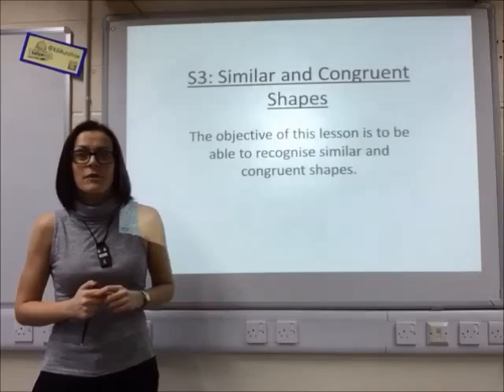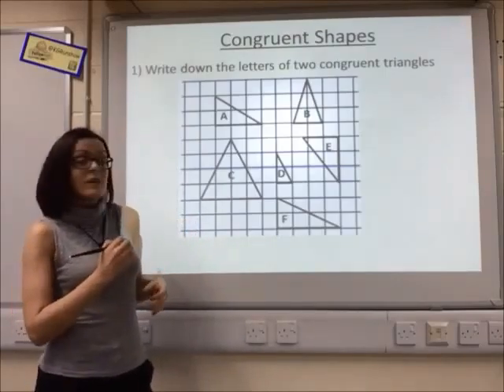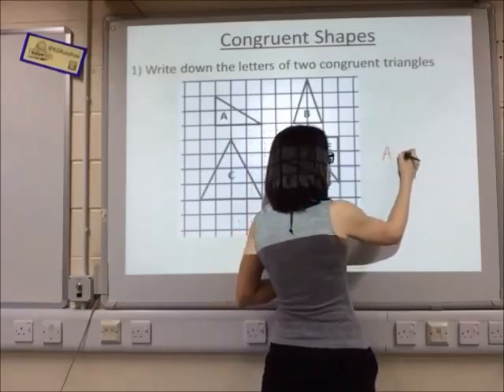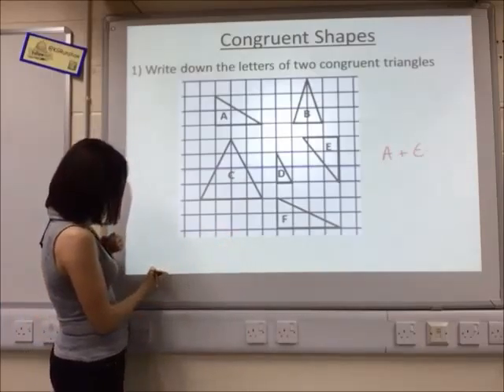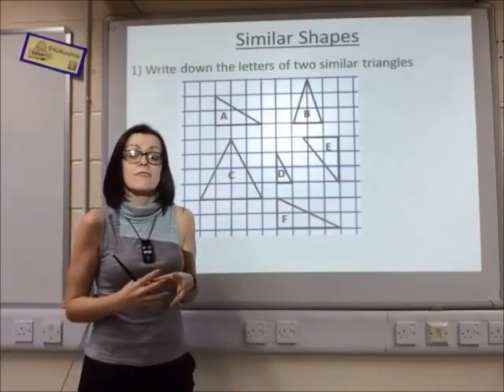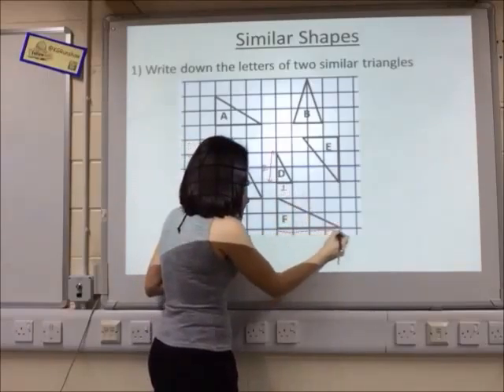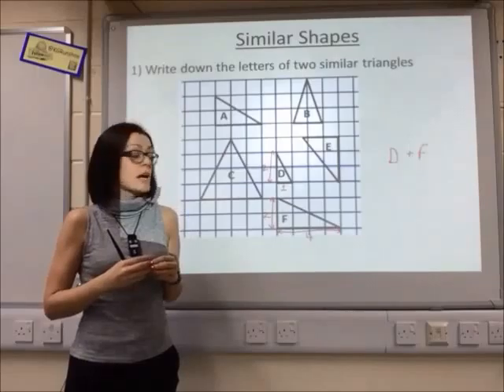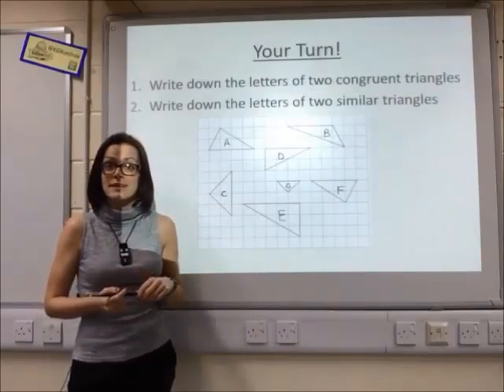S3 - Similar and Congruent Shapes